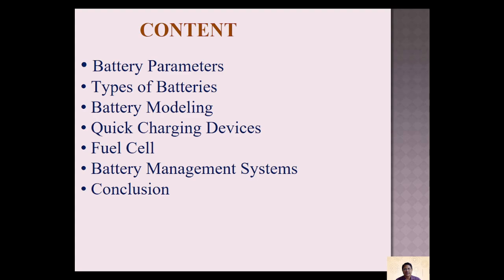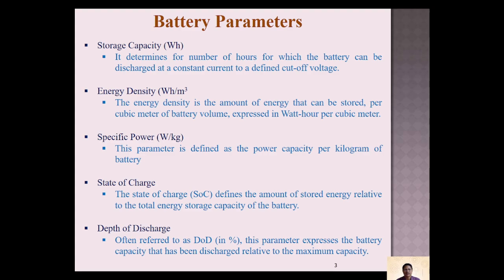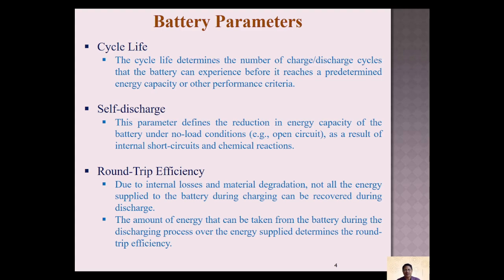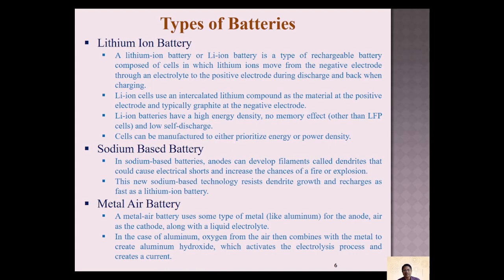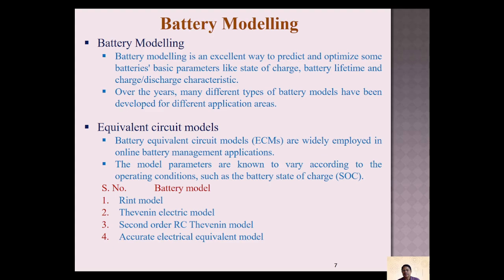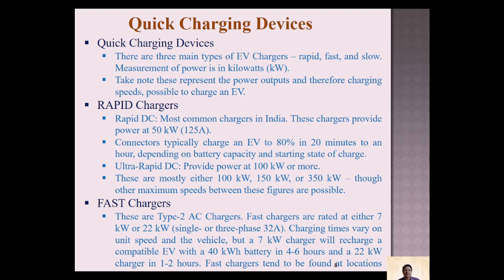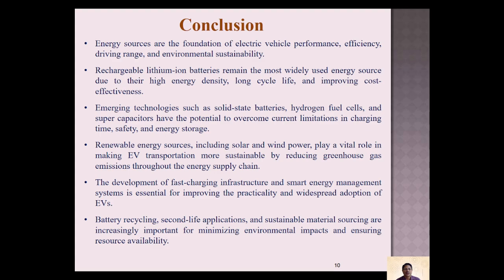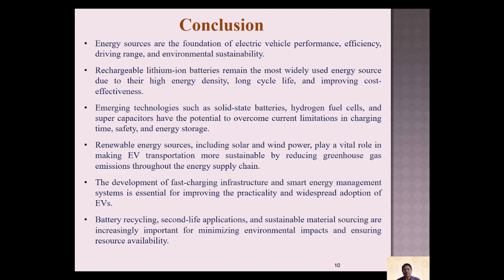30 July 2026